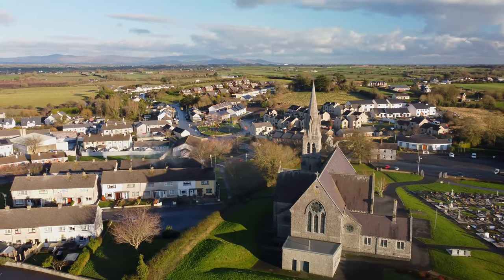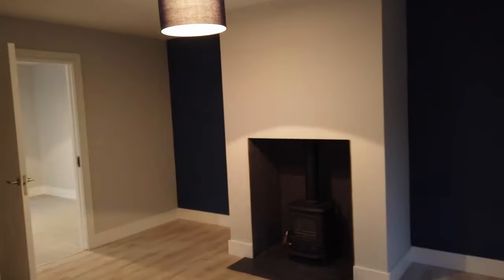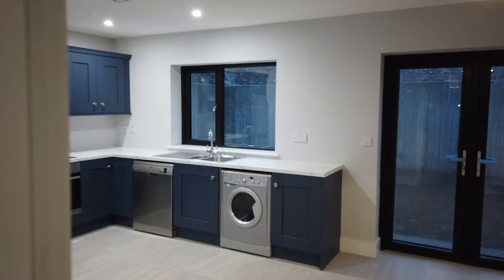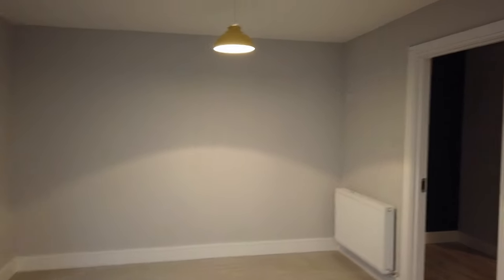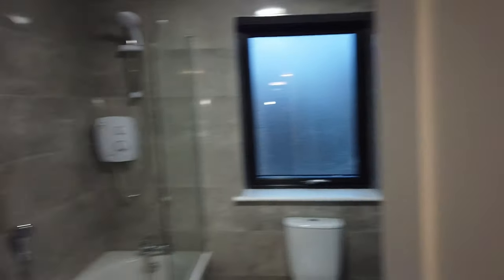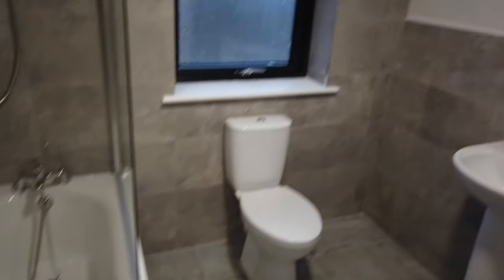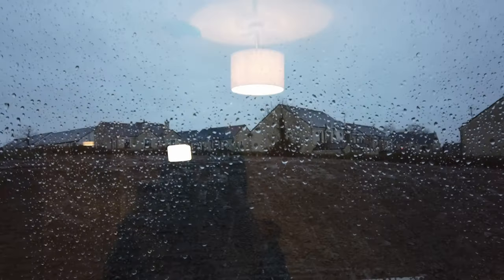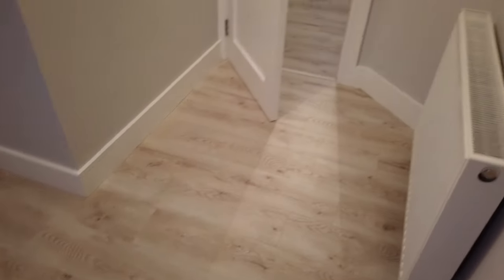Louth Village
A virtual tour of the property located at Church Hill, Louth Village, Co. Louth hosted by Joanne Lavelle from Michael Lavelle estate agents in Dundalk.